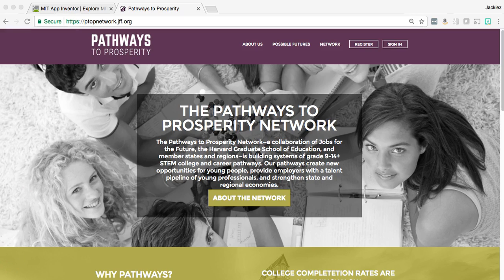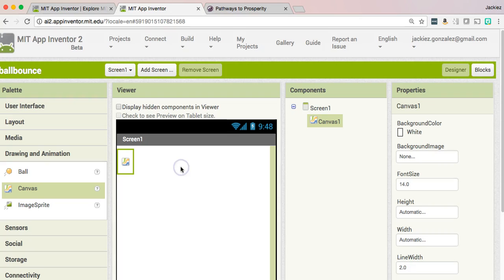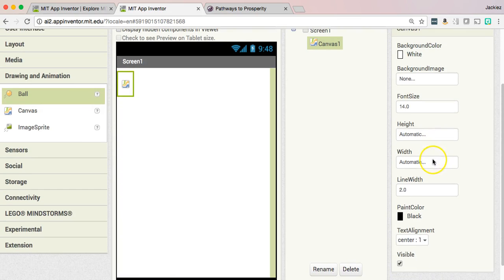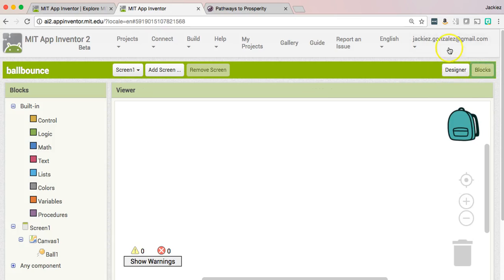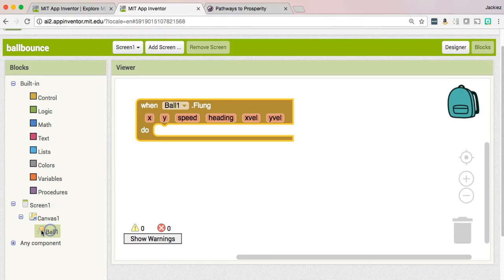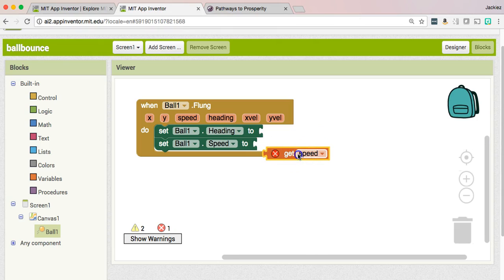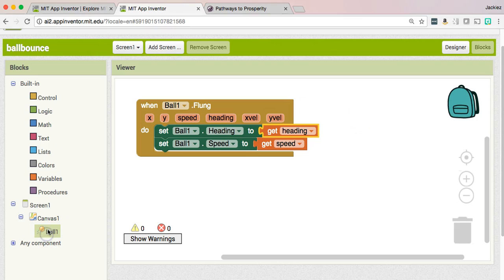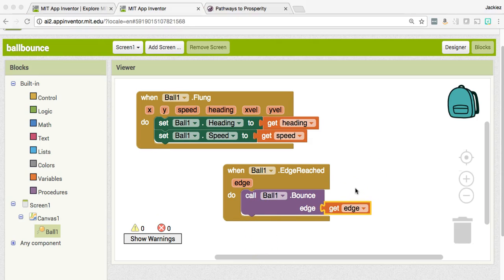Ball Bounce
This tutorial walks you through the creation of the Ball Bounce app from MIT AppInventor.
This app and tutorial are available through MIT APP Inventor.